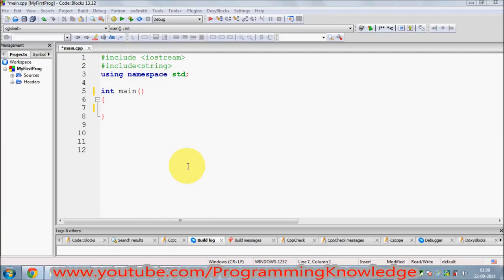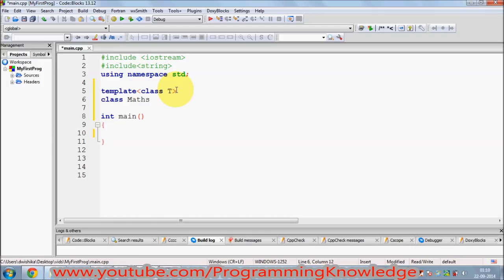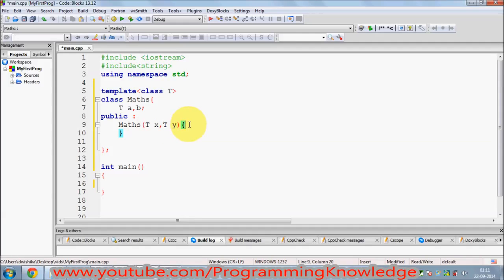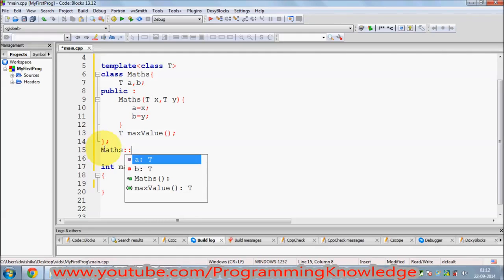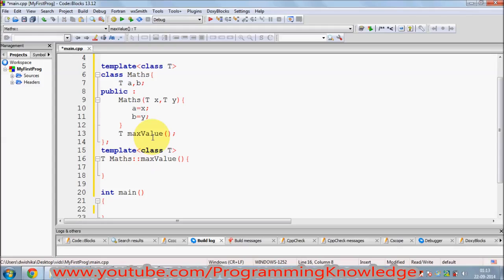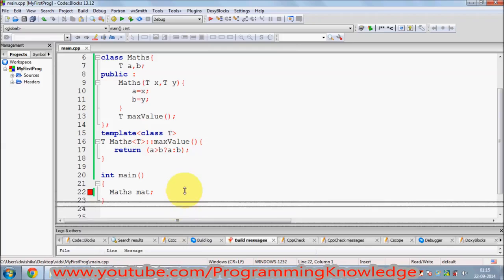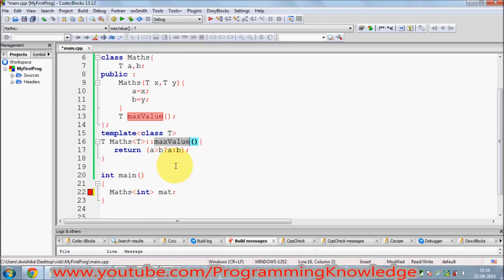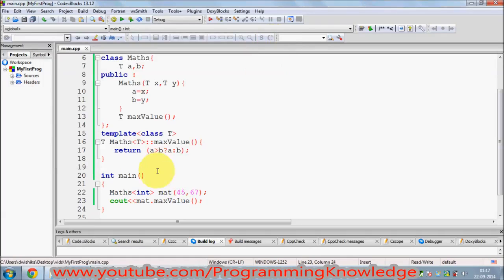C++ Tutorial for Beginners 40 - Class Templates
Template Classes in C++
Template (C++)
function template
c++ template tutorial
c++ template parameter
template argumentliste
template c++ function
template method c++